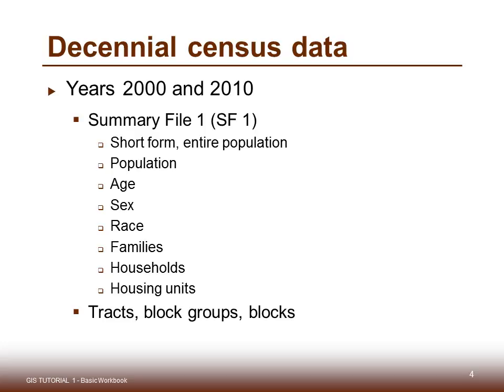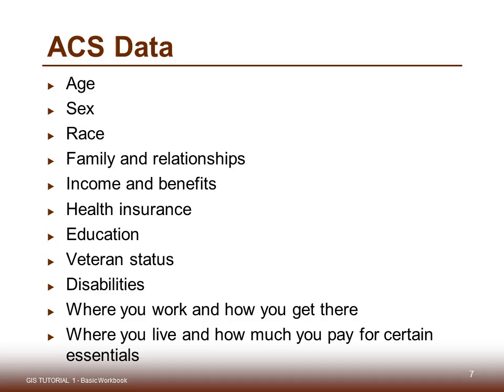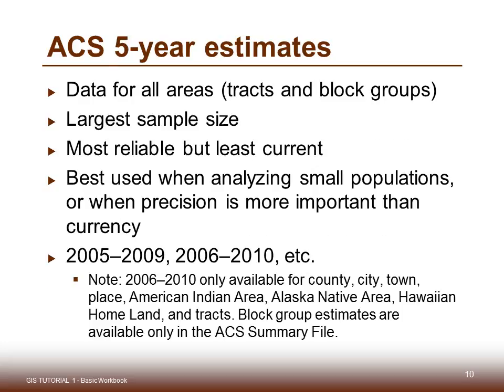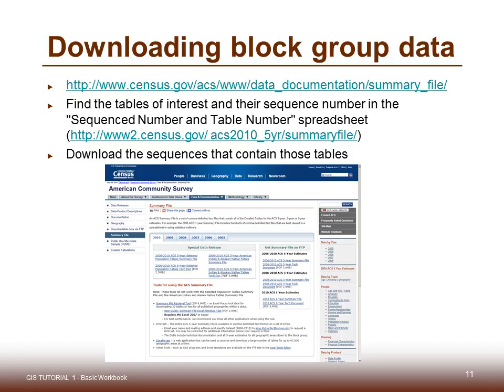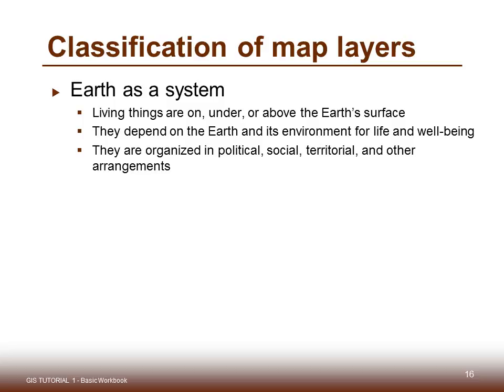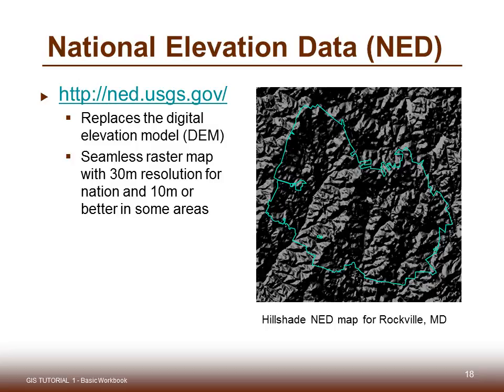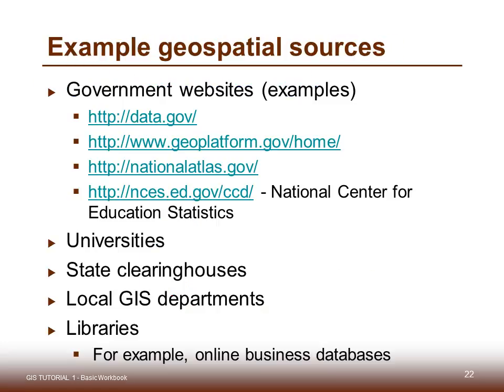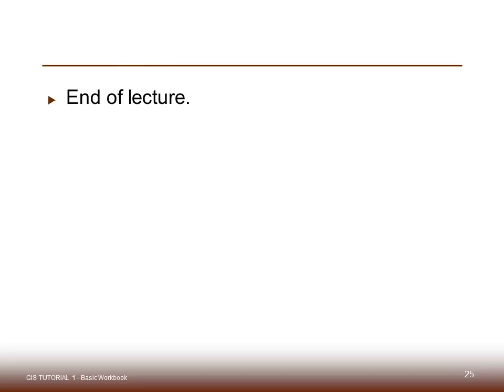GEOG 1700 Lecture 37 - Data sources